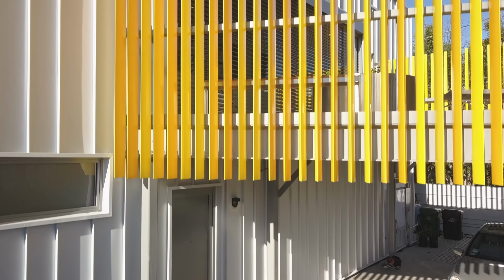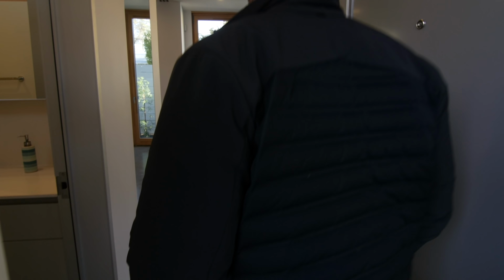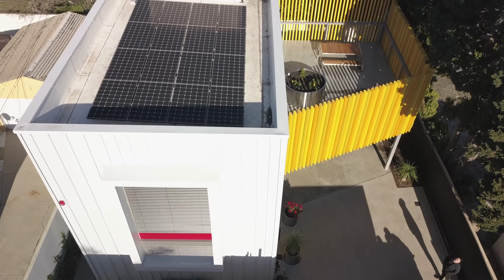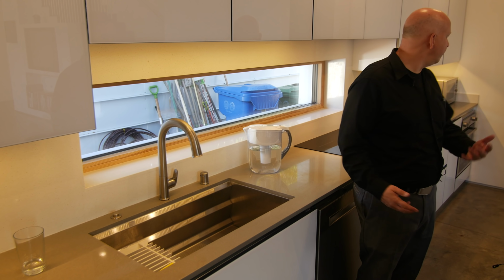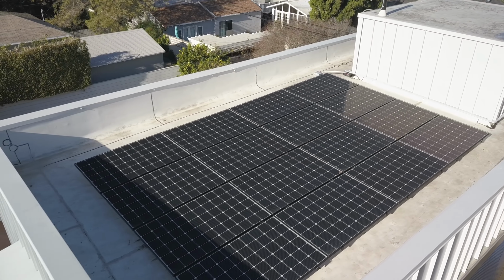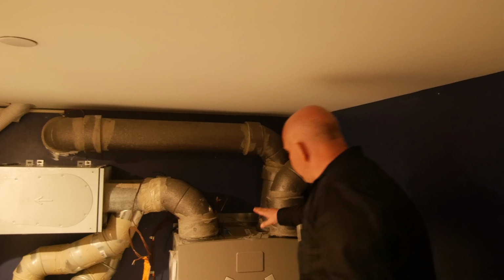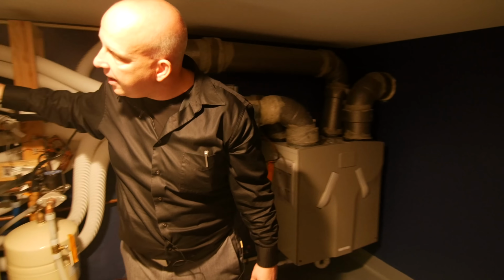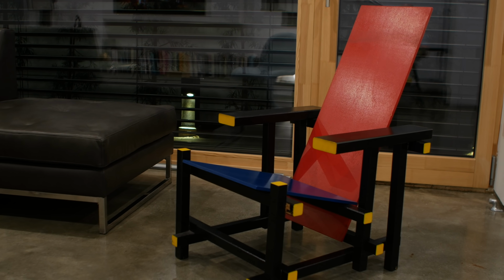This First New Construction Passive House in Los Angeles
Why wouldn’t you want to have the most comfortable and quiet house? This first new construction Passive House in Los Angeles has it all. The homeowner's main goal was to create a comfortable, healthy home, and as you’ll see in this video, they definitely nailed it.

This home has a massive list of sustainable features, including the coolest bidet toilet with a sensor to automatically open, close, and flush. It even has a heated seat that you can control from a remote control. Other notable features include:

00:00 Meet the homeowners Della and Christian
00:35 Why build a Passive House?
00:59 Achieving Net-zero
01:43 Star the tour
02:54 The exterior
03:10 Master bedroom
03:22 Tesla Powerwall and solar system
03:40 The fanciest toilet we've ever seen (bidet, heated seat, and more)
04:09 Zehnder heat recovery ventilator (HRV) and heat pump
05:29 The future of homebuilding

These homeowners want to bring houses up to the next level for people to look at the house's performance and have a healthy home. Plus, you can feel good about raising a child in a Passive House as you know you’re providing them a healthy and comfortable environment to grow up in.

🛒 Shop Home Improvement for Your Health, Wealth, and Planet 🛒

We hope you enjoyed this video! Thank you for supporting Rise videos!